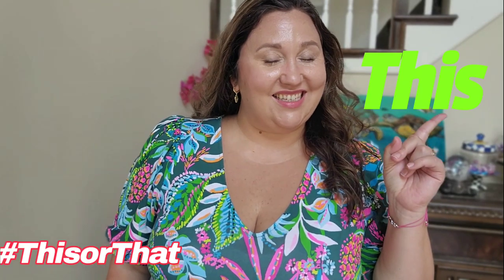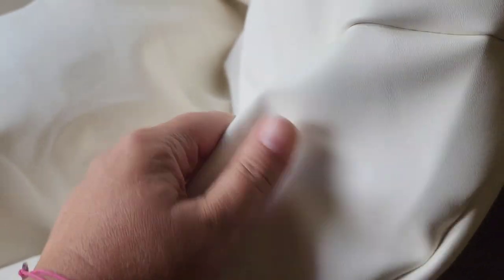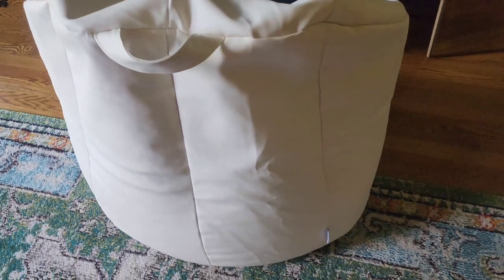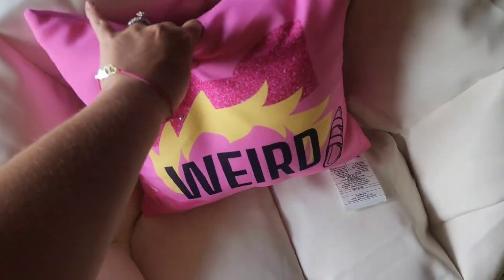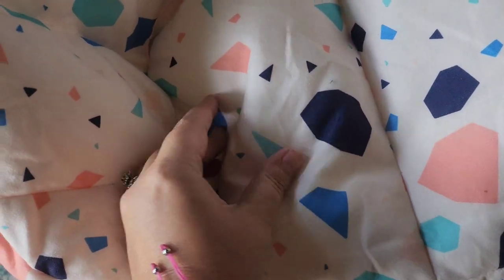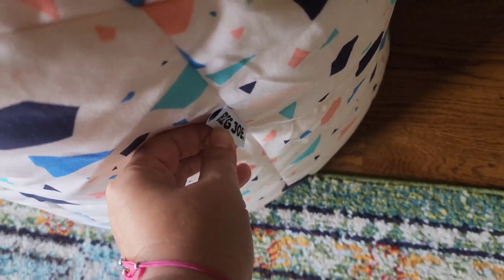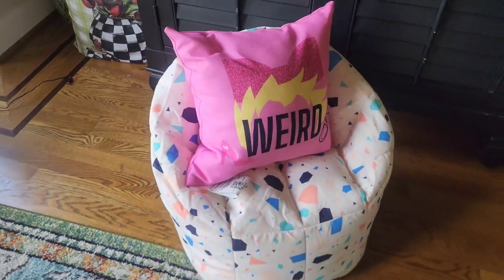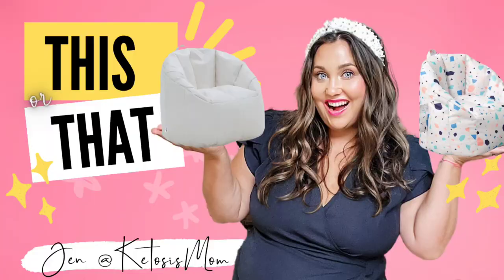This or That: Big Joe Adult vs Child Bean Bag chair, Nylon vs Polyester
ketosismom.live

- Jennifer @KetosisMom